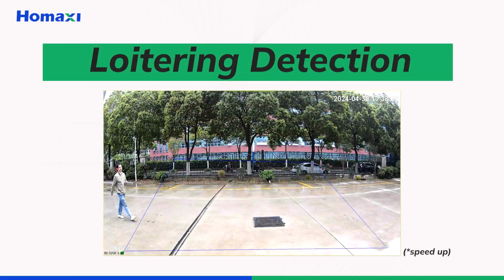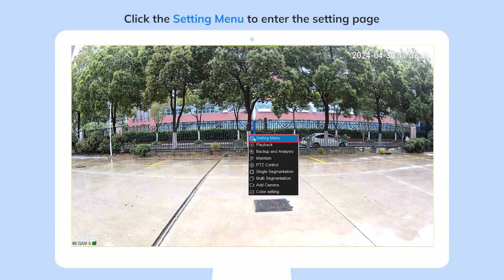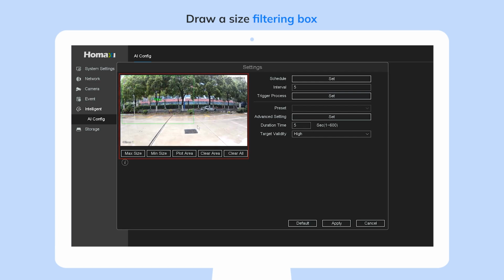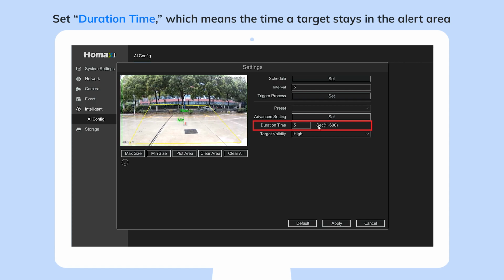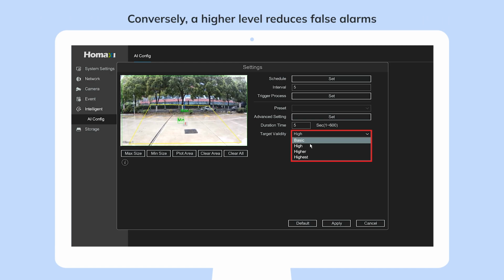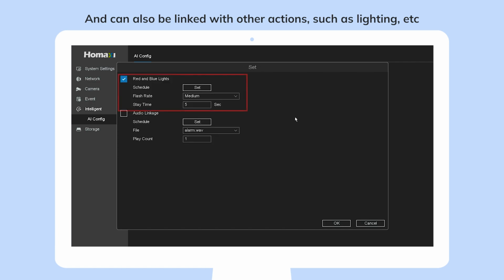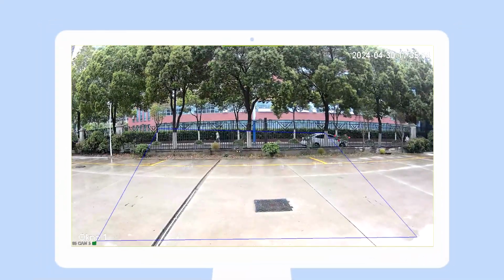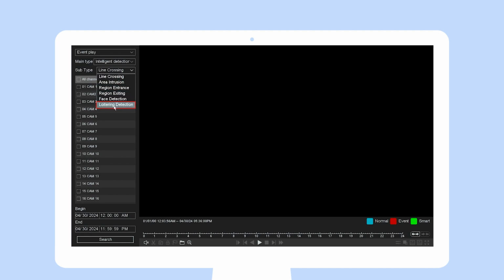Loitering Detection Setup: Homaxi NVR Tutorial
Learn how to set up and configure Loitering Detection on your Homaxi NVR!

This comprehensive tutorial guides you through the process, step-by-step, enabling you to enhance your security system with AI-powered features.

In this video, you will discover:

* How to enable Loitering Detection on your Homaxi NVR
* Setting up detection zones and time thresholds
* Using size filters for accurate target identification
* Adjusting target validity for optimal detection accuracy
* Linking alarms with other actions like lighting or sirens
* Utilizing Smart Search to easily find loitering events

Homaxi's Loitering Detection uses advanced AI technology to identify individuals lingering in designated areas for extended periods.

This feature is ideal for various applications, including:

* Schools: Enhancing student safety and preventing unauthorized access
* Banks: Deterring loitering around ATMs and entrances
* Apartments & Residential Buildings:  Improving security and deterring potential intruders
* Stores:  Preventing shoplifting and suspicious activity

Take control of your security with Homaxi's intelligent video surveillance solutions.